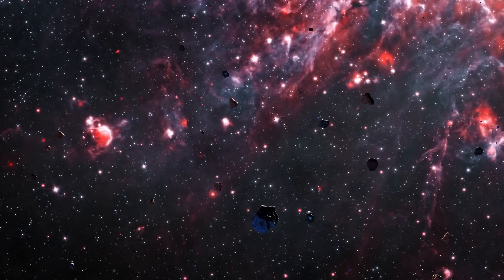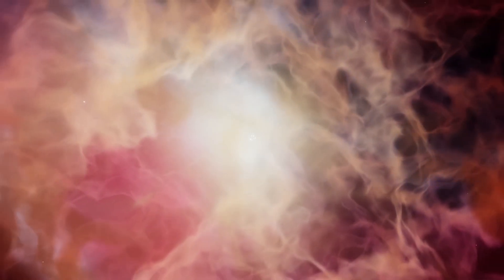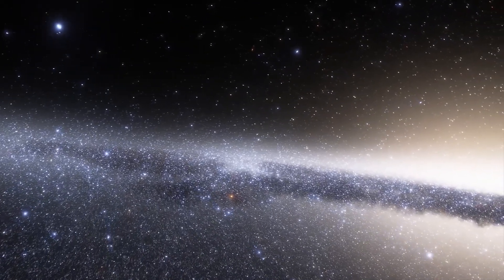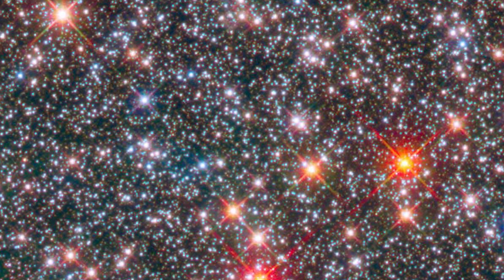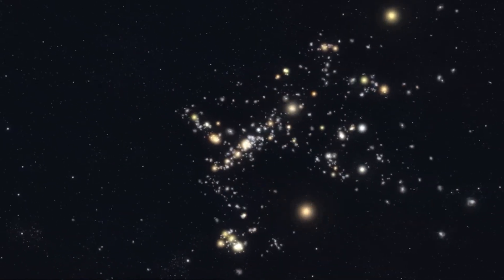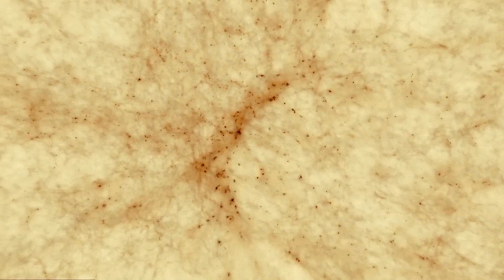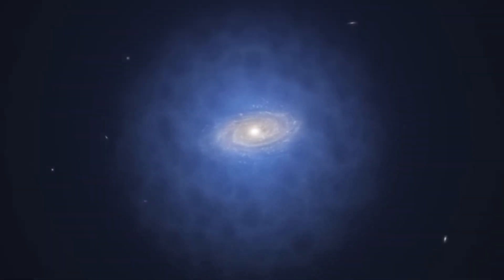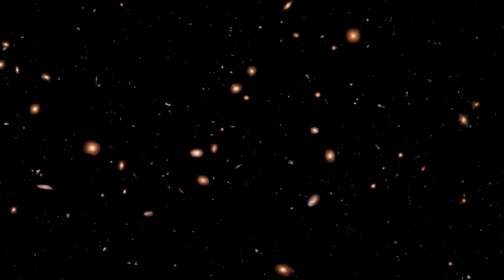James Webb Telescope Announces What Lies at the Edge of the Observable Universe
The James Webb Space Telescope, a marvel of modern engineering and astronomy, has recently revealed a momentous discovery that has left the scientific community and the general public in awe. With its advanced technology and ability to observe the cosmos in a range of infrared wavelengths, this space observatory has reached an unprecedented milestone in revealing what lies at the edge of the observable universe.

The images and data captured by the James Webb Space Telescope have unveiled an unprecedented and dazzling view of what lies at the far reaches of known space. In these images, we can observe galaxies, star clusters and cosmic structures that were previously inaccessible to previous telescopes. These discoveries challenge our previous conceptions of the universe and give us a deeper insight into the vastness of the cosmos.

In addition, the telescope has detected signals and phenomena that could provide crucial clues about the nature of dark matter, the expansion of the universe and the possibility of other worlds and life forms in the universe. This announcement marks a milestone in space exploration and opens new doors to understanding the mysteries of the universe.

The James Webb Space Telescope has become an invaluable tool for the scientific community, allowing them to explore the far reaches of the observable universe and expand our knowledge of the cosmos. This exciting announcement promises to inspire new research and advances in astronomy, and reminds us that there is still much to discover in the vast and enigmatic universe around us.